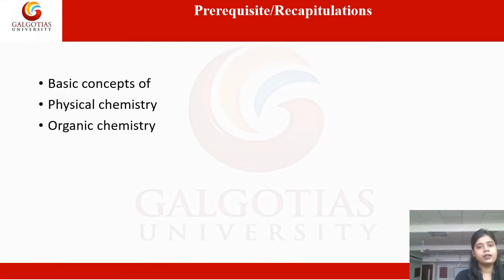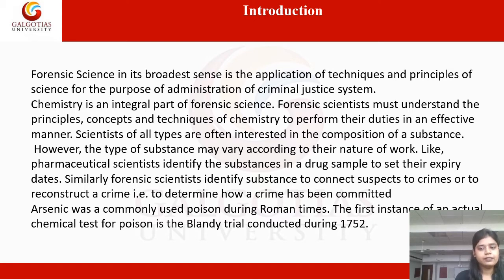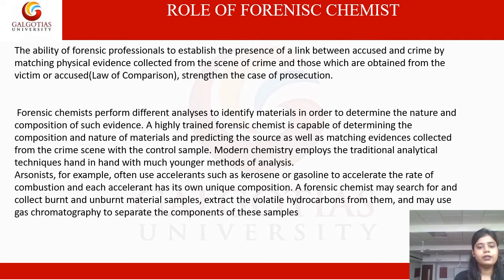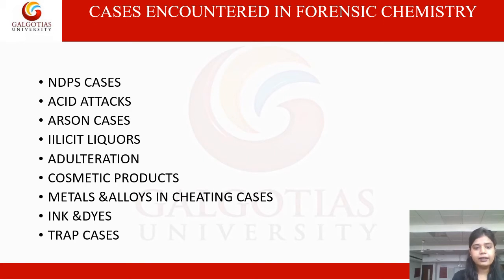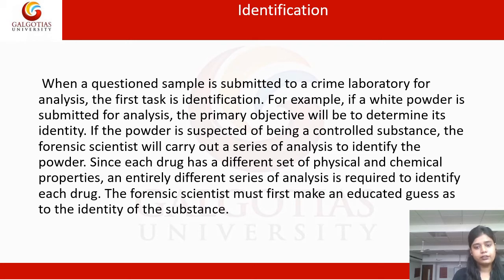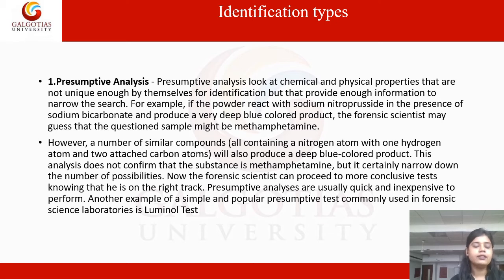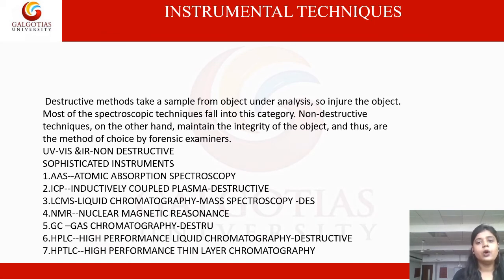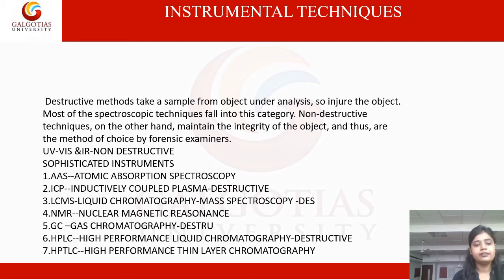MBS27T5119, Forensic Chemistry: Introduction to Forensic Chemistry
Introduction to Forensic Chemistry